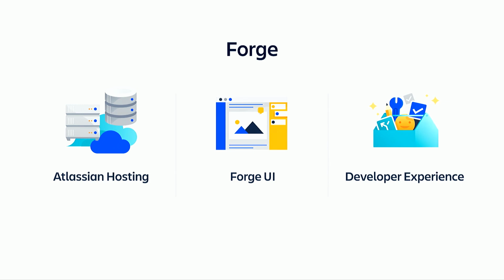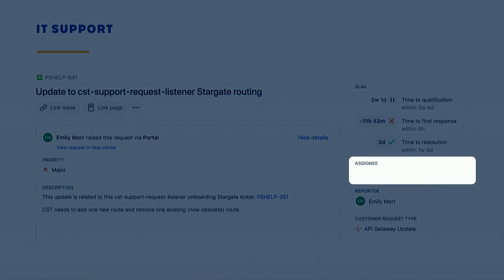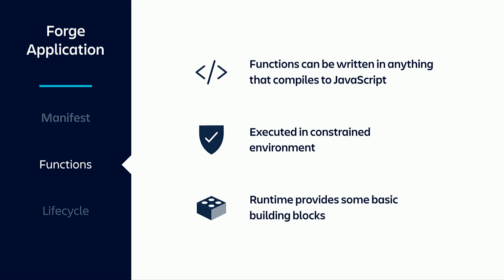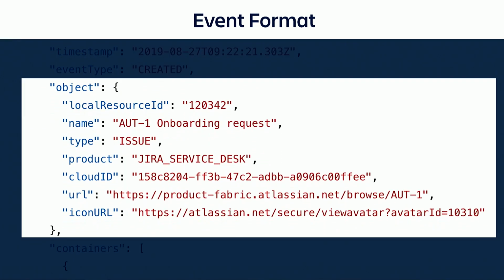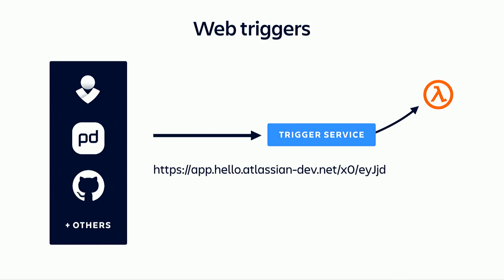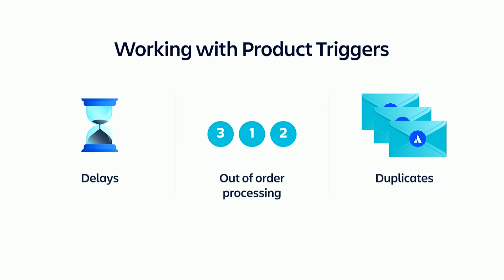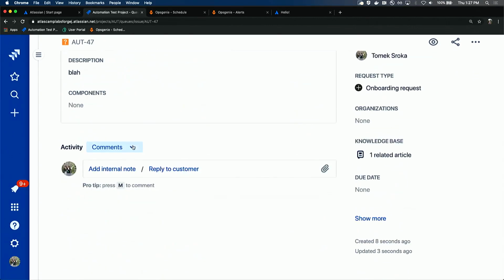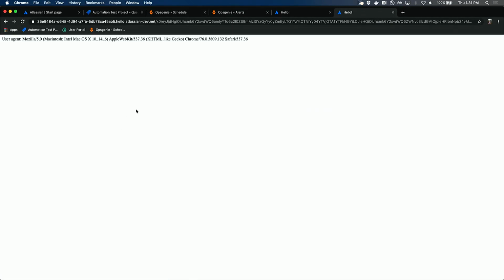Take Action with Forge Triggers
The Forge platform contains some powerful primitives for binding functions to Atlassian events and webhooks emitted by third-party SaaS systems. Join Platform Services Engineer Tomek Sroka as he gets hands-on with Forge Product Triggers and Web Triggers to build a powerful integration with surprisingly little code.

Attendees will walk away with a good understanding of the Forge dev loop and some tips and tricks for improving their own team’s workflows.